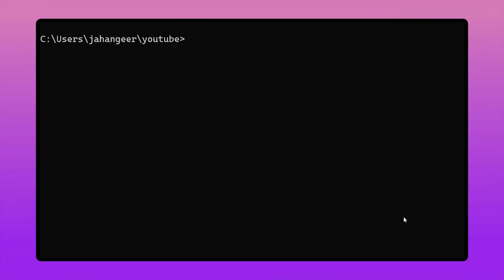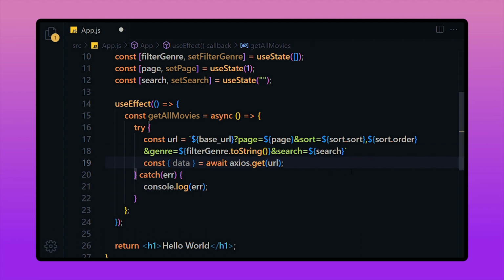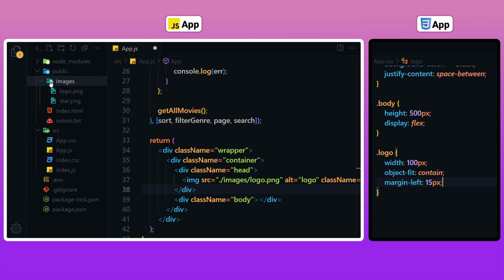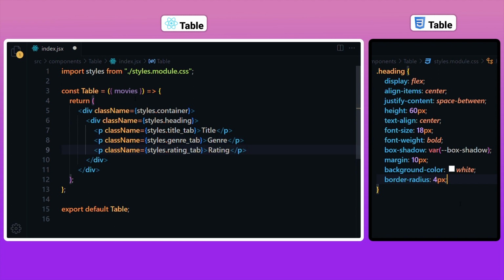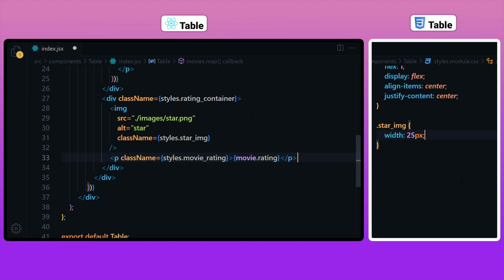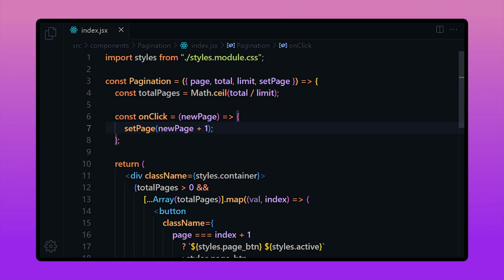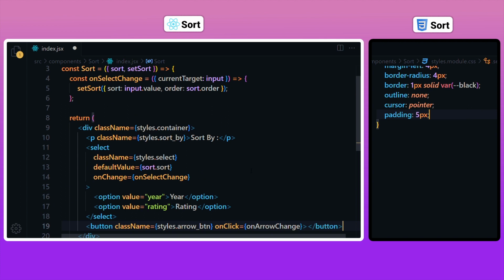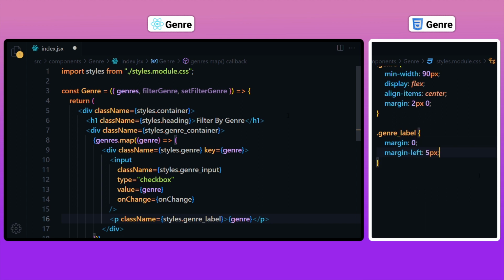Implement Search, Sort, Filter and Pagination in React JS with MERN Project | Node JS | MongoDB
Today we gonna be building this awesome project with MERN stack. By building this project you gonna learn how to create API which handle pagination, sort, filter and search. Yes, all of this in one API. And we also gonna learn how to call this API and show the data in beautiful UI from frontend with React.

Why do we need to build API's like this. Because By adding search, filter with pagination makes it easier for the user to find what he is looking. I'm so excited to build this project for you guys, I hope you too. So without wasting time

Chapters :
00:00 - Intro
03:25 - Integrate API
10:04 - Search
12:04 - Table
18:34 - Pagination
23:06 - Sort
27:55 - Filter